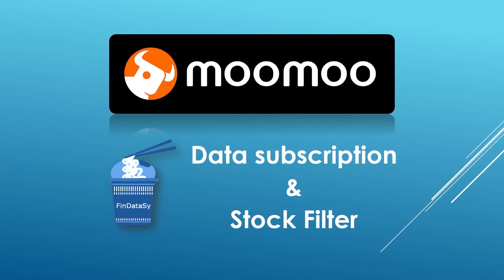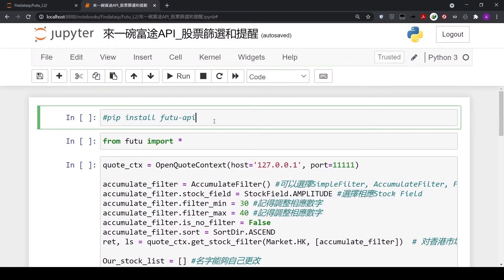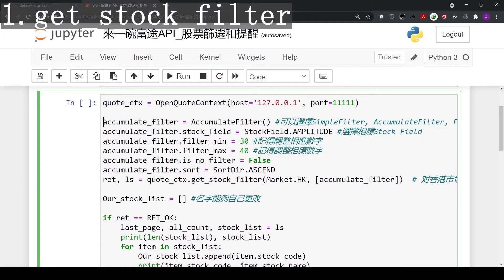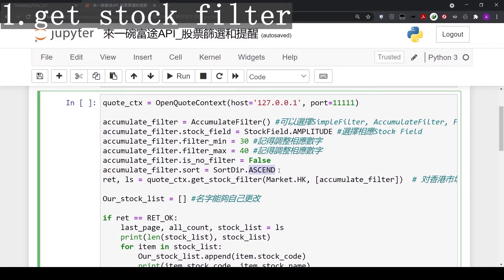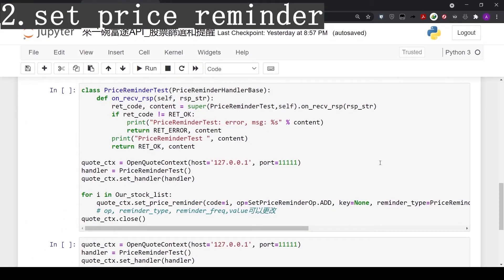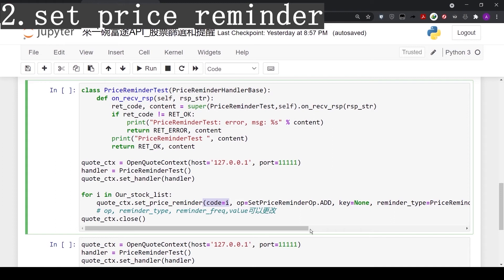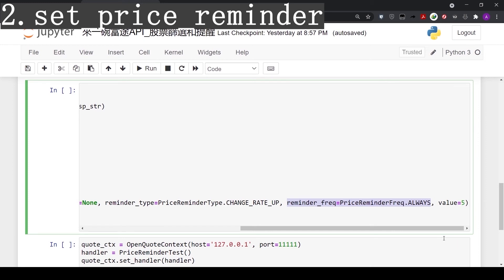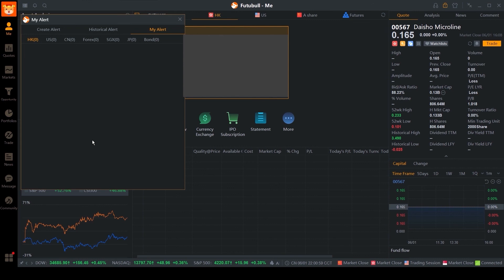Futu Moomoo API - 3. Data Subscription & Stock Filter - Part 2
In this video we go through how to set up moomoo API under python environment, including purchasing the data package.

In the second part, we deonstrated stock filter and stock subscription with the API.